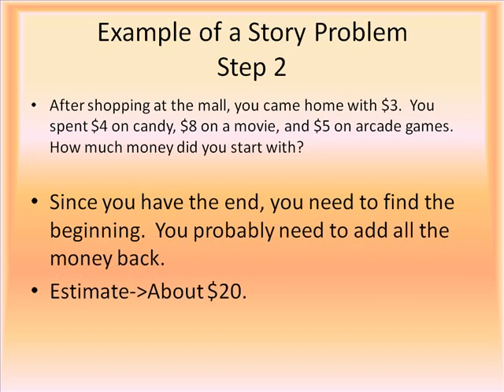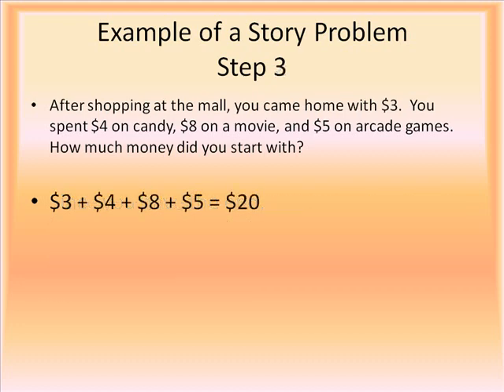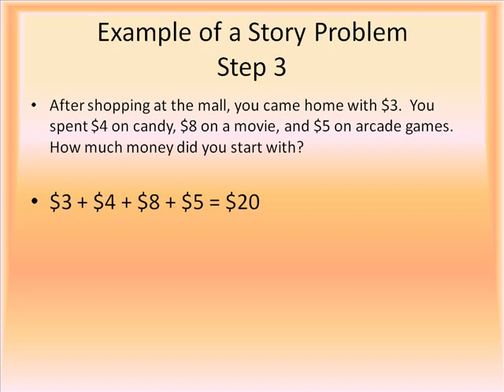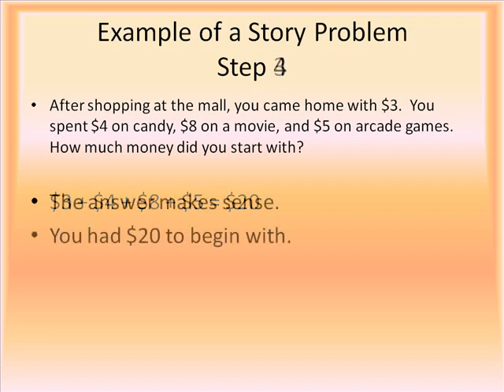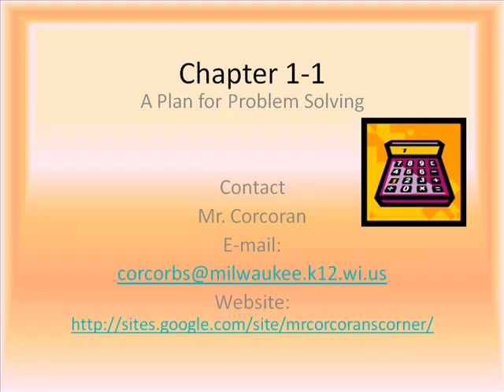Chapter 1 1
Strategies on how to solve story problems.